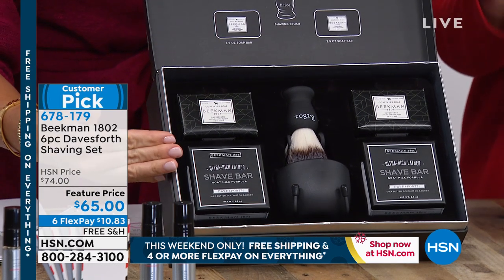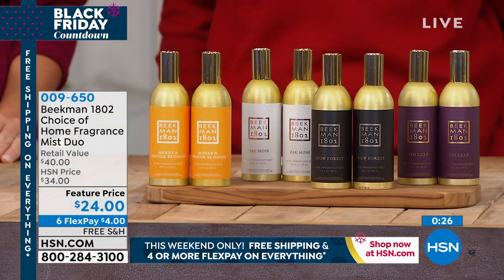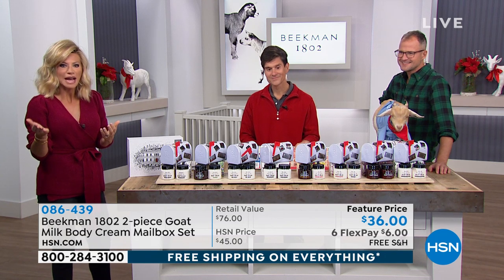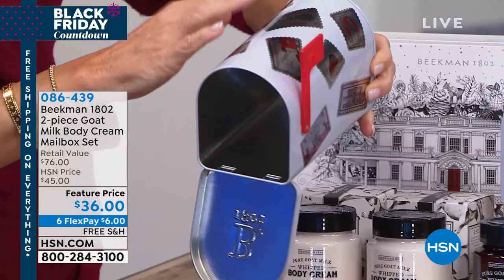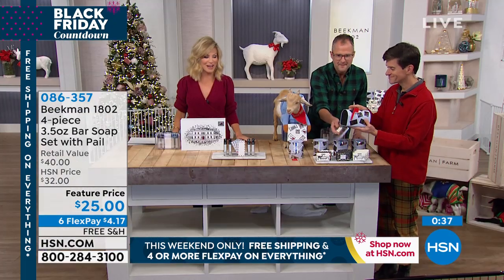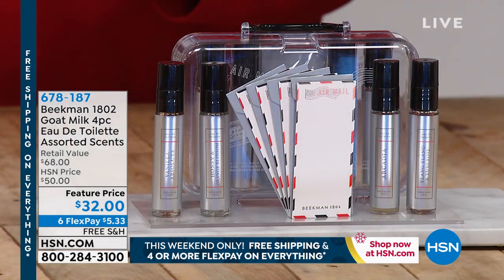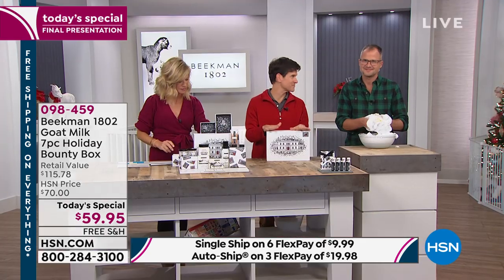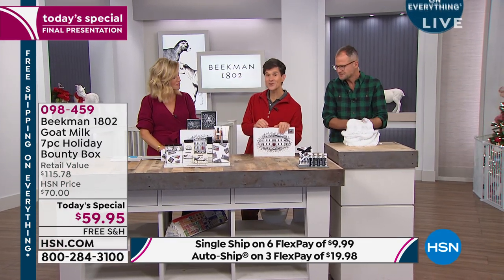HSN | Beekman 1802 Bath & Body Gifts 11.16.2019 - 10 PM